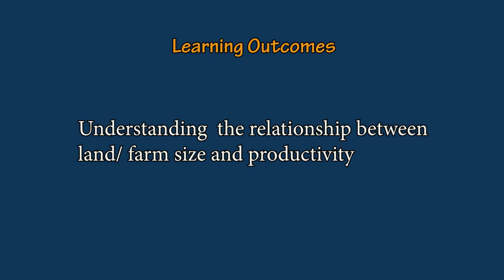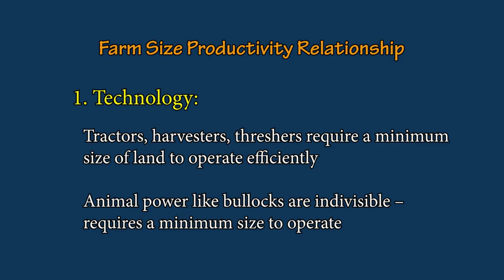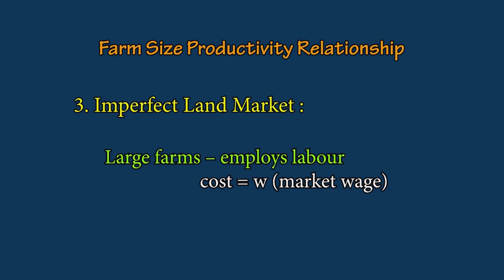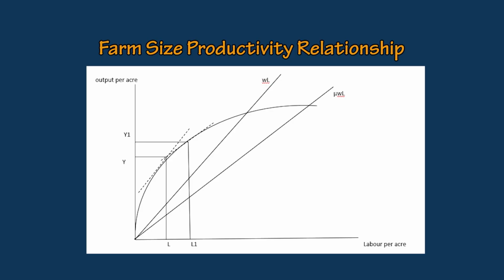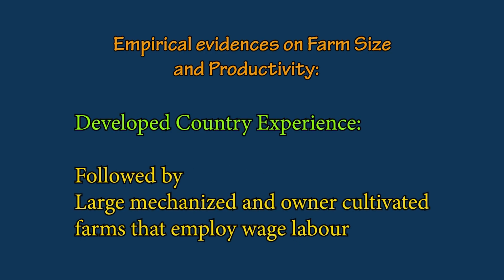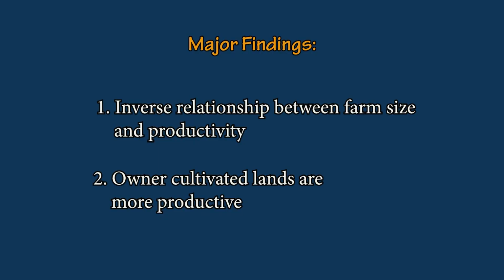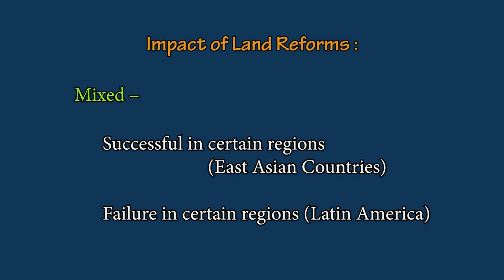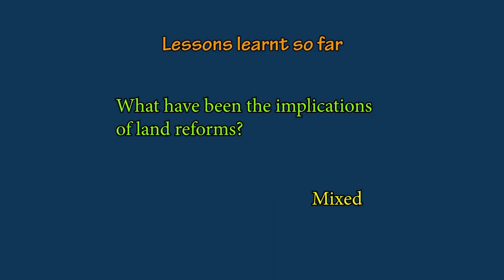DE II Module 14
Land reform is an institutional transformation in the rural land market that creates an upper limit on the land size along with transfer land rights from large landowners to tenants/ sharecroppers in order to achieve the dual objectives of increasing food production and ensuring wider equality in the agricultural sector.
The idea of land reforms engenders from the belief of the existence of inverse relationship between farm size and productivity as an outcome of the interplay of three factors, namely, technology, imperfection in the insurance market and labour market imperfections. Empirical research confirms that the combined effect of the last two forces generally exceed the first in most of the developing economies thereby assuring the inverse relationship.
Introducing land reforms in the developing economies is , however, difficult and depends crucially on the willingness of the government in undertaking such reforms and its capacity to generate the necessary support systems.